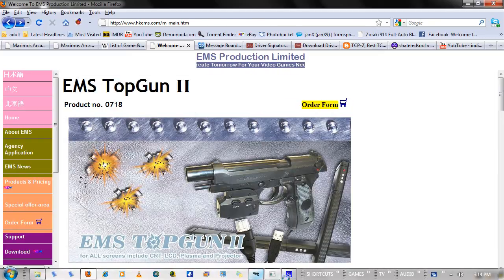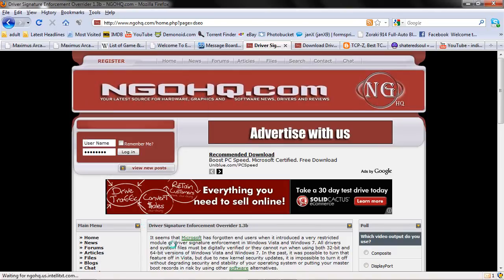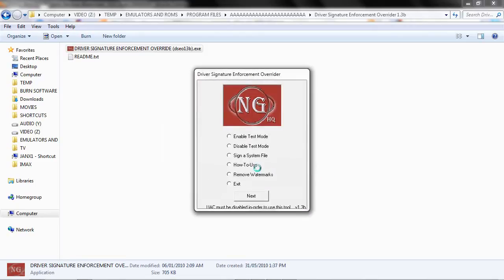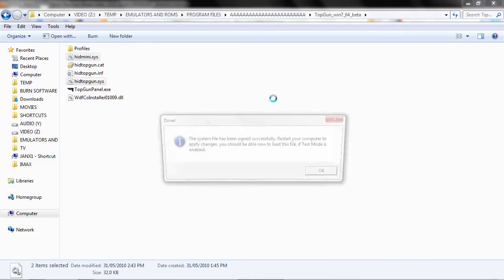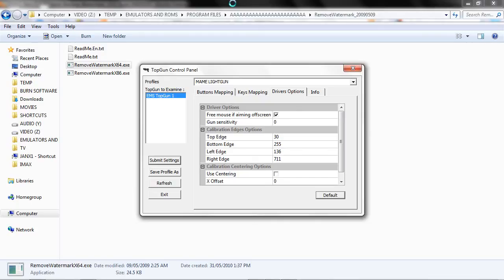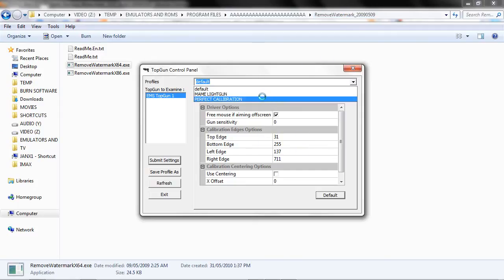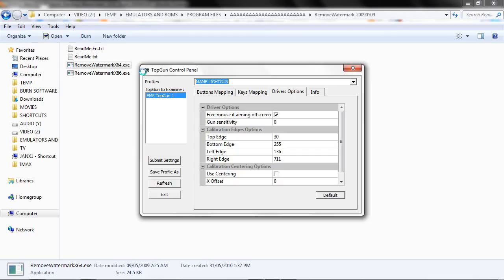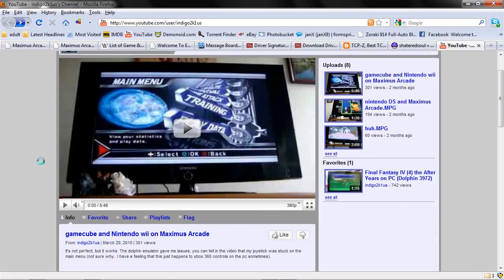How to Install Topgun II Drivers on Windows 7 64bit and Calibrate Aim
How to Install Topgun II Drivers on Windows 7 / Vista 64bit and Calibrate Aim